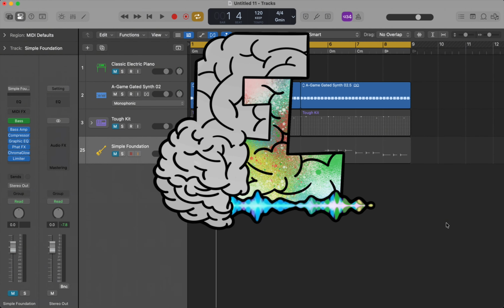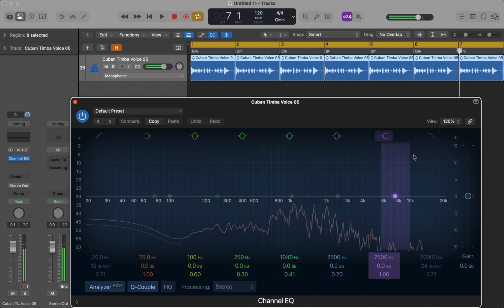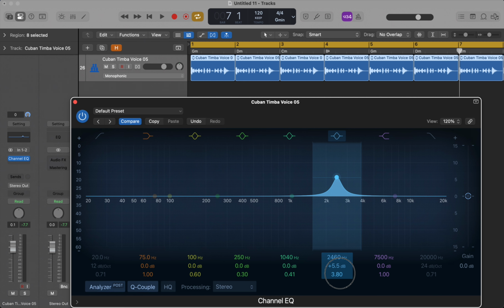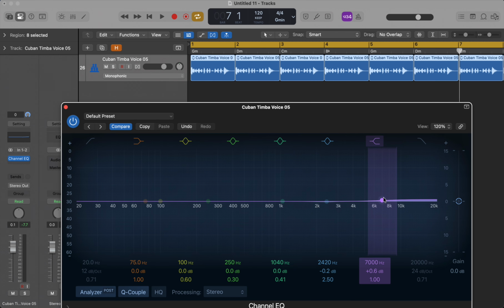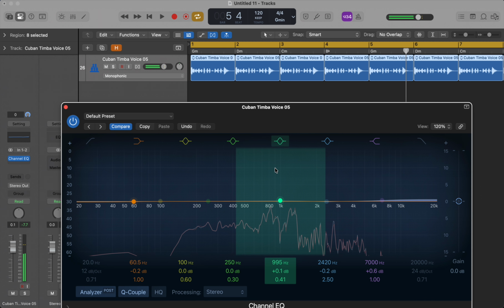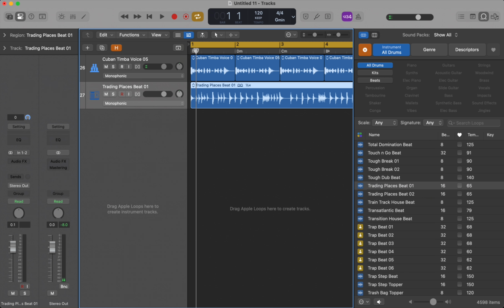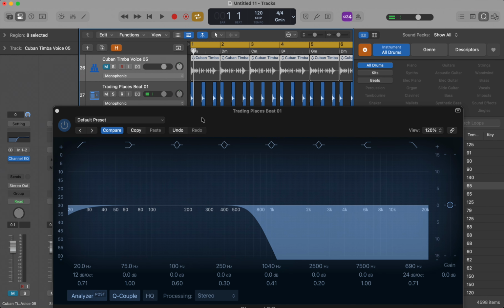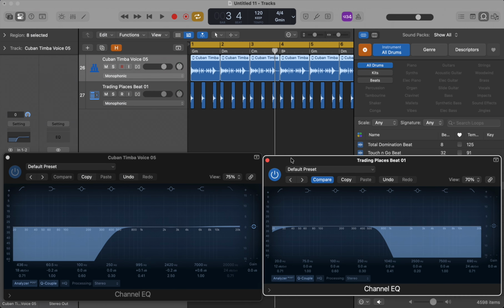What Does The EQ Do? (Logic Pro Beginner Tutorial)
What does EQ actually do in Logic Pro?

In this beginner Logic Pro tutorial, I break down EQ in a simple way so you can understand how it shapes sound, cleans up your mix, and helps different instruments sit together better.

EQ is basically a tool that lets you turn certain frequencies up or down. If something sounds muddy, harsh, thin, boomy, or too sharp, EQ helps you make space and bring balance to the sound.

In this video, we’ll look at how the stick channel EQ works inside Logic Pro, what the frequency ranges mean, and how beginners can start using it without overthinking.

This is part of the Fwea-Go Logic beginner series — helping you build speed, confidence, and creative fluency inside Logic Pro with no extra equipment needed.